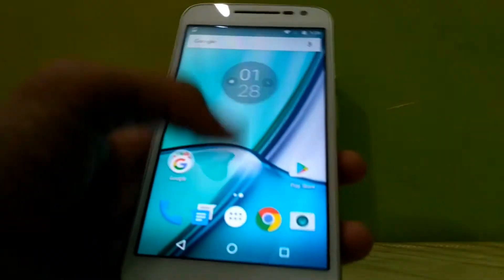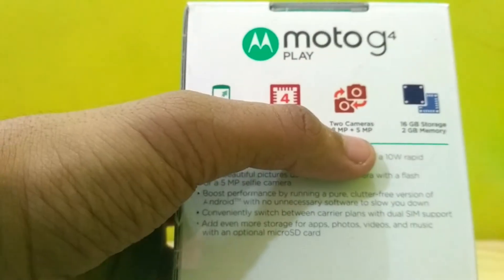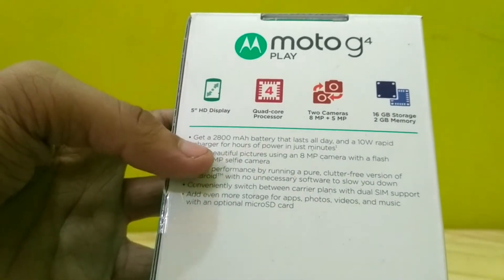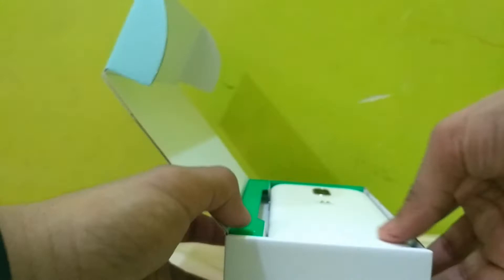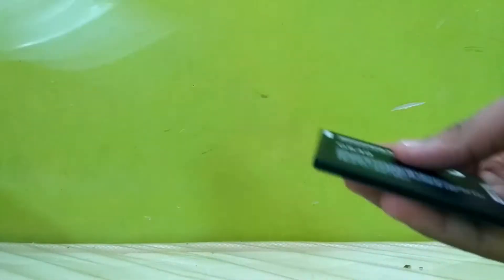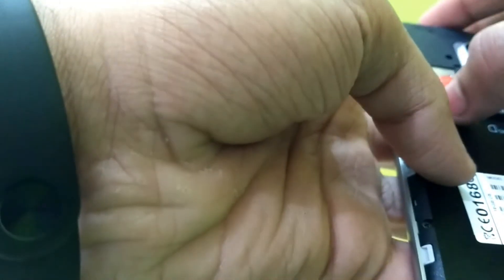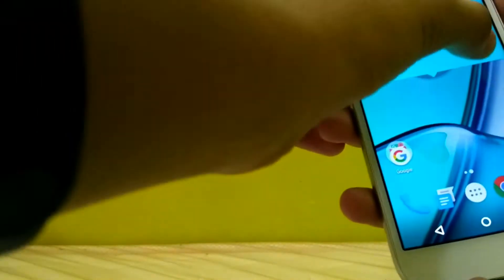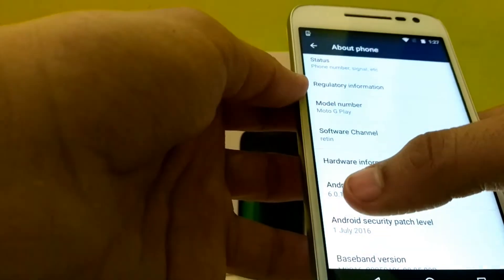Moto G4 Play Unboxing And Camera Review